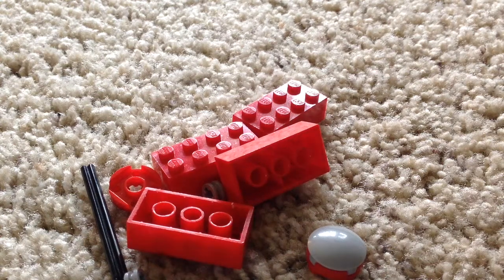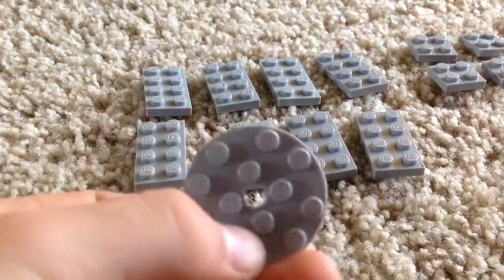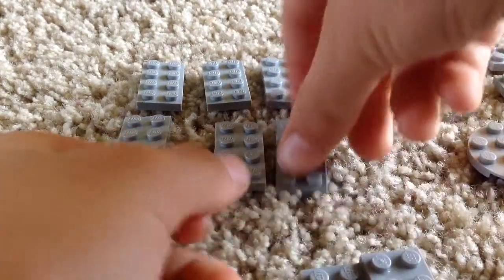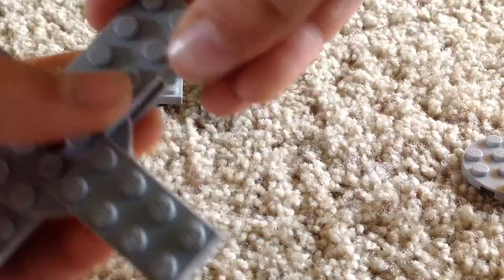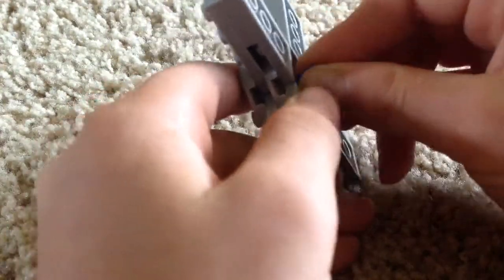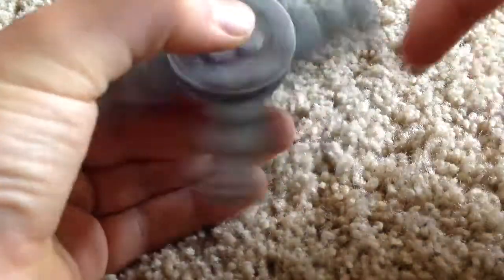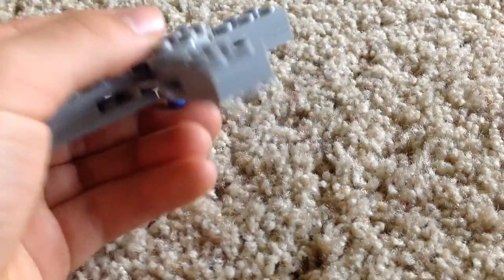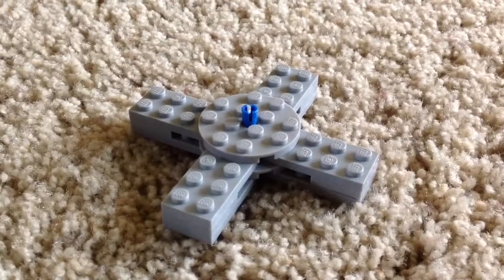How To Make A Lego FIDGET SPINNER! #2-(EASY)